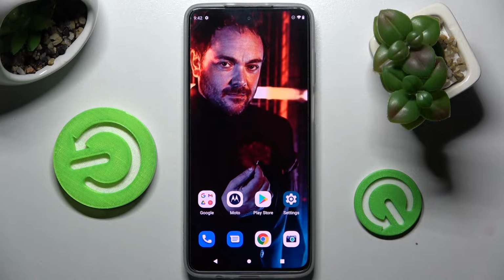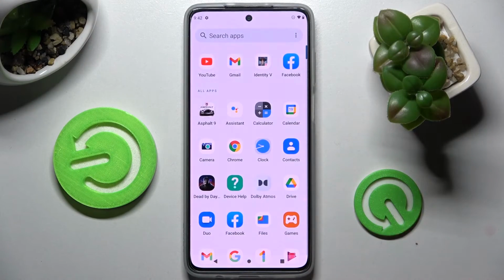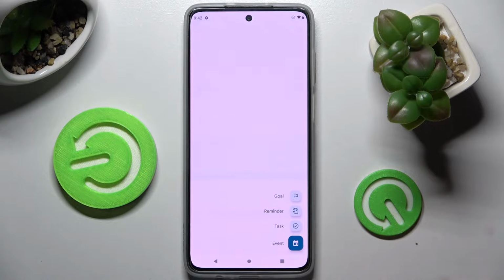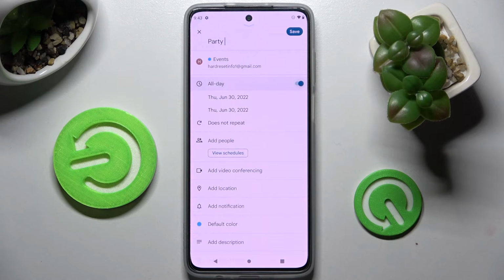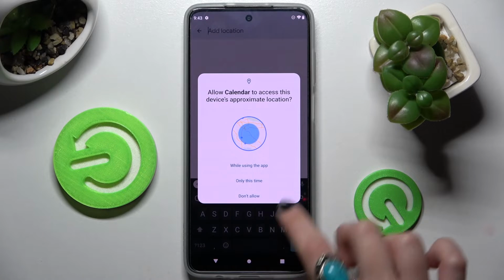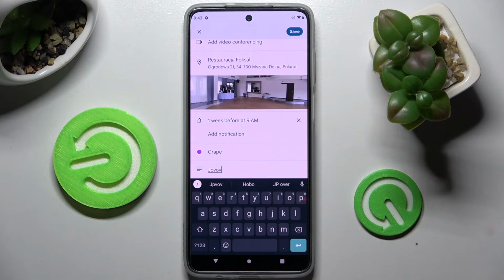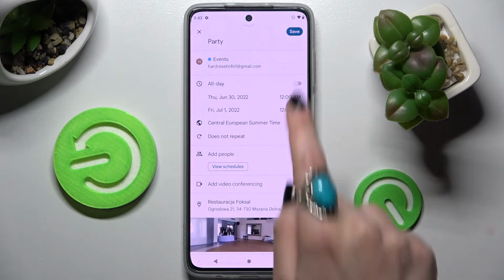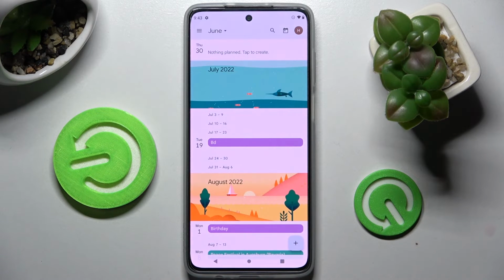MOTOROLA MOTO G82 - How To Add Events To Calendar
Check more info about Motorola Moto G82 :
If you want to create events in calendar on MOTOROLA MOTO G82, this video might be essential. Simply follow our step-by-step video tutorial and learn how to make new events on MOTOROLA MOTO G82 Calendar. We hope this guides was helpful to you. If so, be sure to check out our Youtube Channel HardReset.Info. Please consider leaving us a like, a comment, or subscribing to our channel as it greatly helps us in making this guide for you!

Calendar events Motorola Moto G82 ?
How to create calendar events on Motorola Moto G82 ?
Can i add events to calendar on Motorola Moto G82 ?
How to plan calendar on Motorola Moto G82 ?